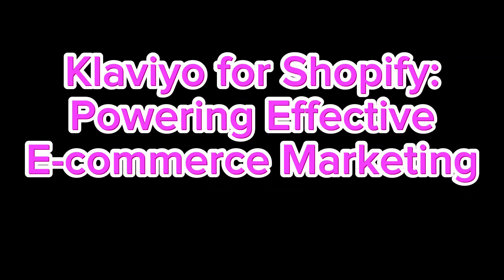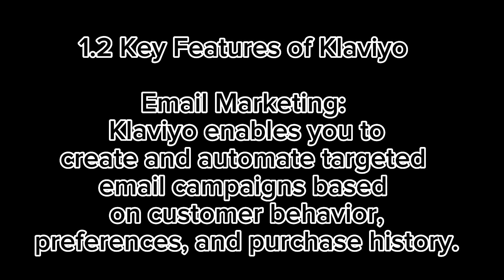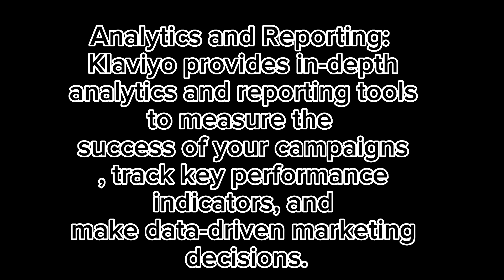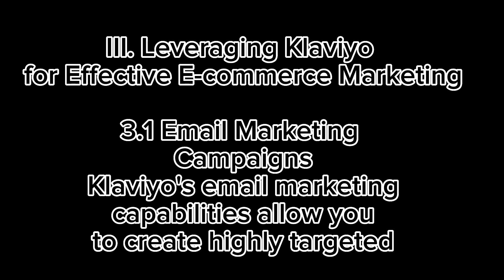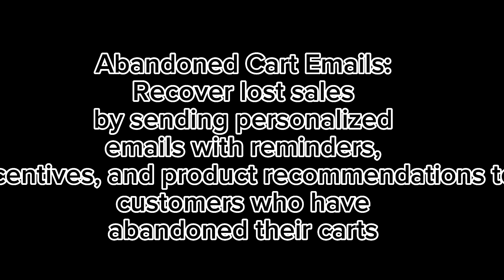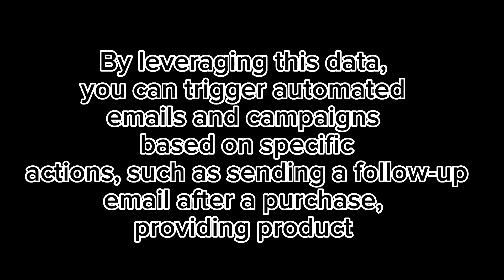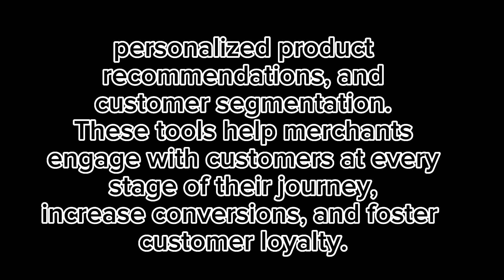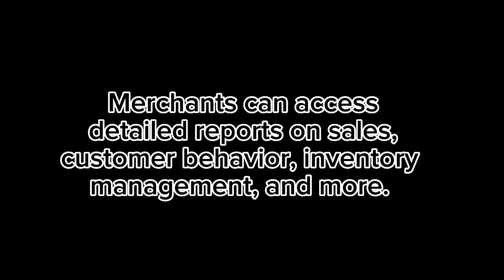Klaviyo for shopify||Best Email marketing for shopify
,how to connect klaviyo to shopify
,how to set up klaviyo in shopify 2023,
how to set up klaviyo in shopify 2022
,shopify dropshipping,
klaviyo email marketing for shopify,
shopify email marketing,
shopify winning products,